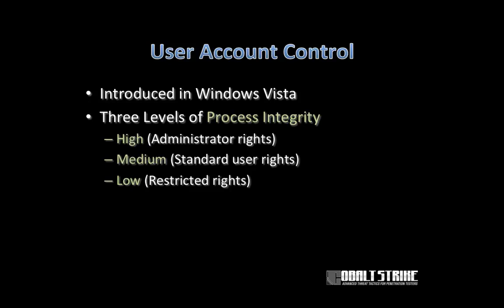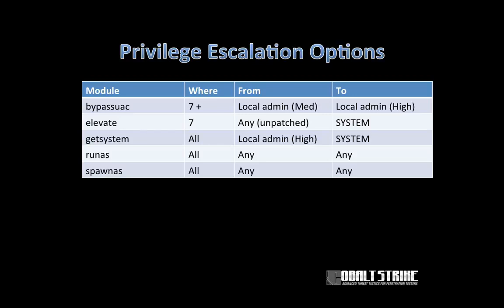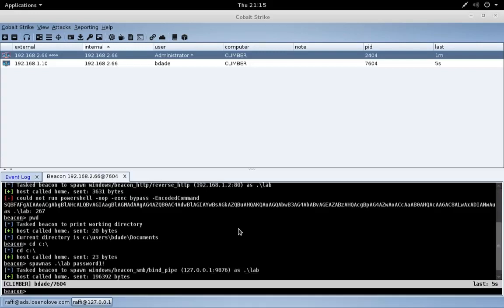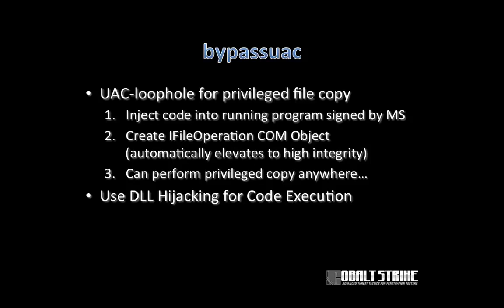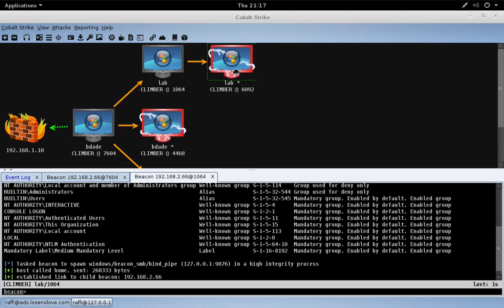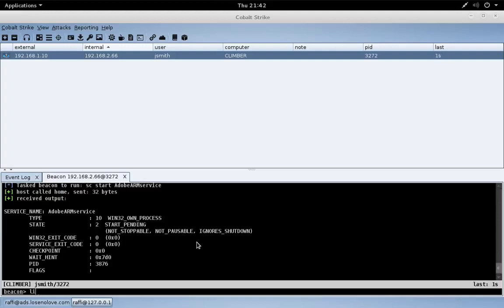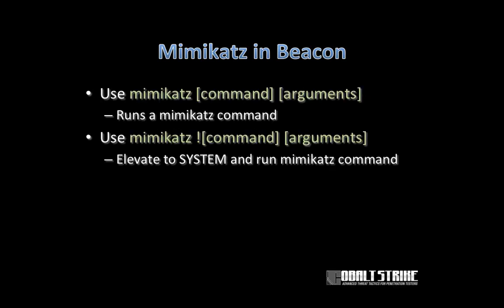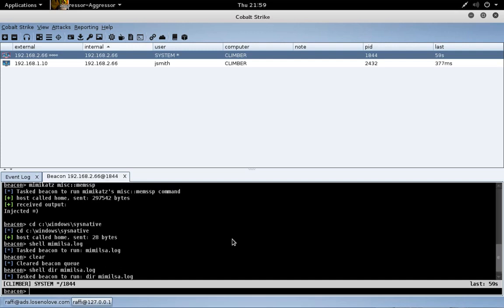【字幕版】Advanced Threat Tactics 5 of 9 Privilege Escalation